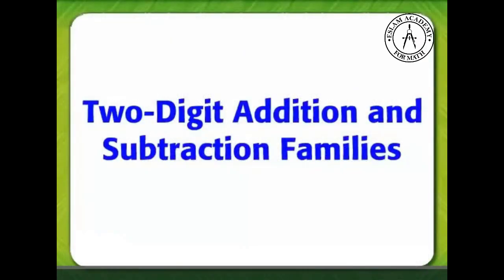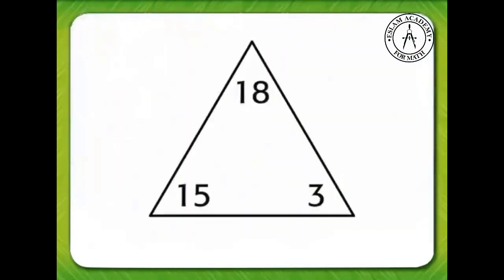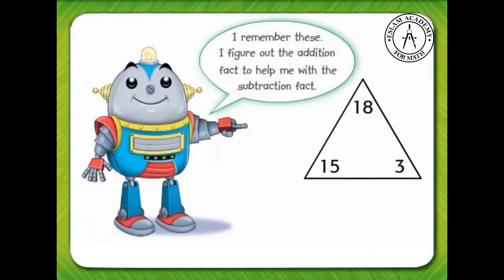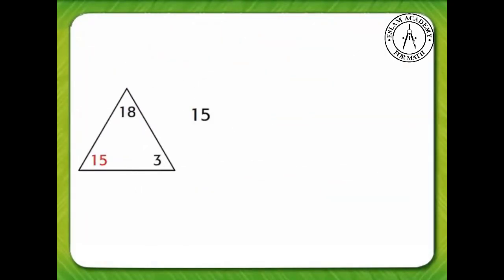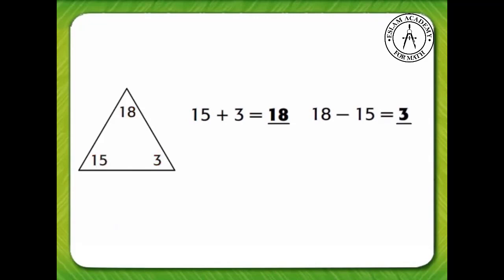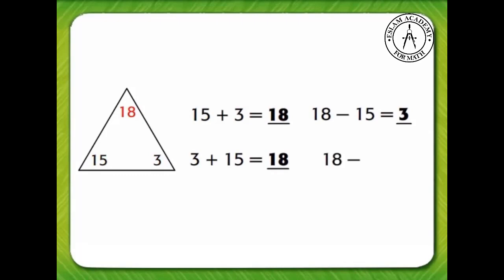4-1 Two-Digit Fact Families - Part 1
Grade 2
Chapter 4 - Subtract Two-Digit Numbers
Lesson 1 - Two-Digit Fact Families